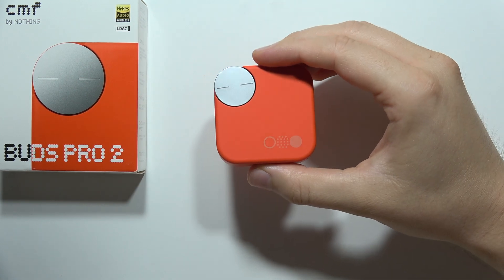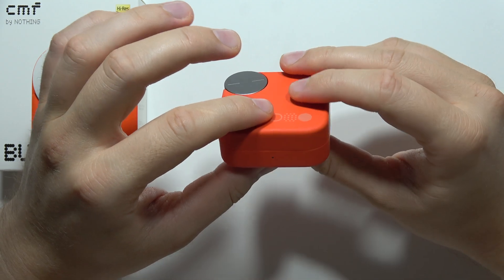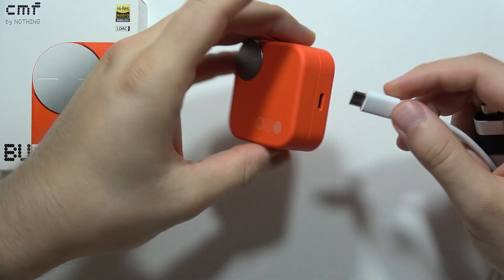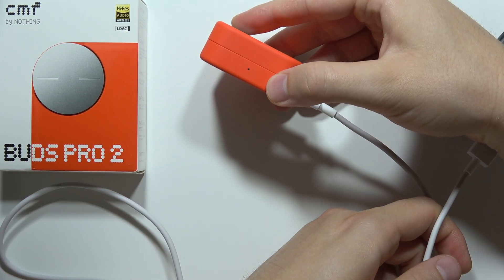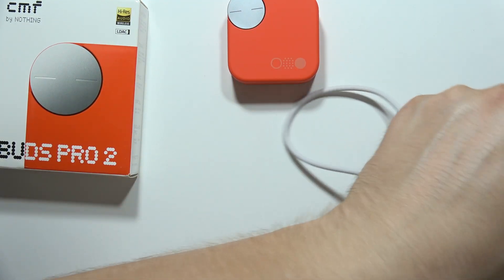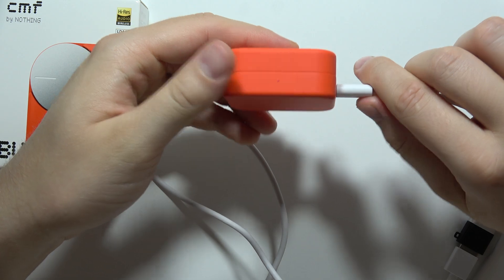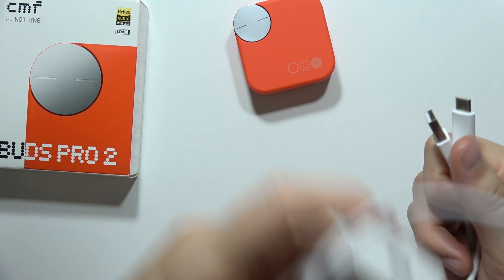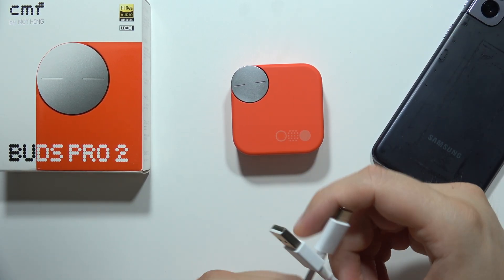CMF Buds Pro 2: How to Charge? (All Methods)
In this video, I'll show you all the methods to charge your CMF Buds Pro 2. Learn how to keep your earbuds powered up using different charging techniques!

If for some reason this video to CMF Buds Pro 2 did not help you, then leave a comment and describe your problem, I will try to respond as soon as possible and help you.